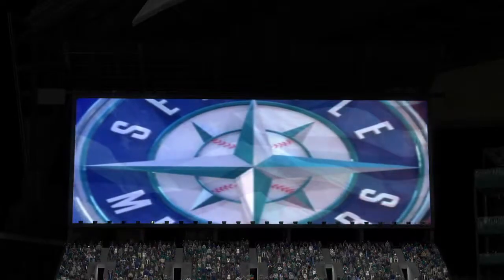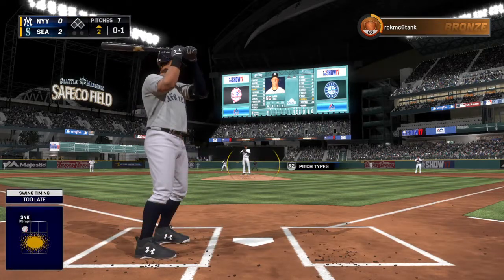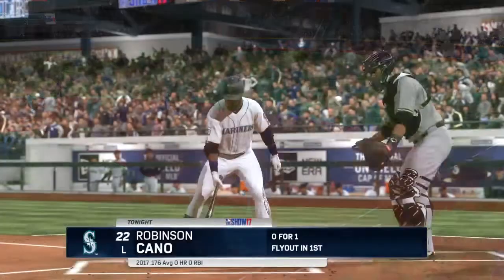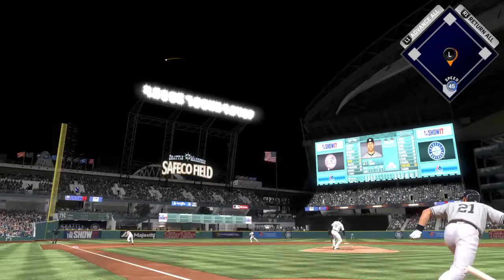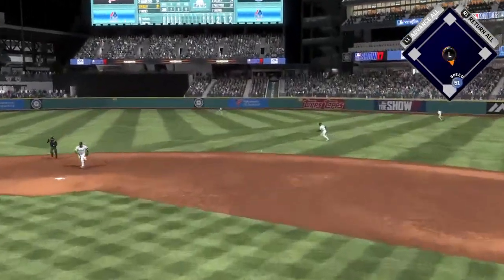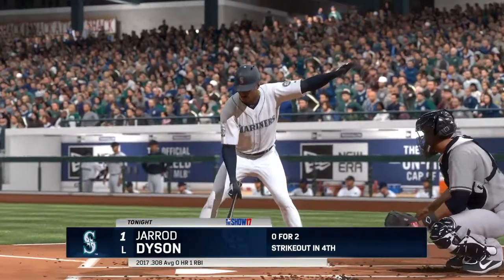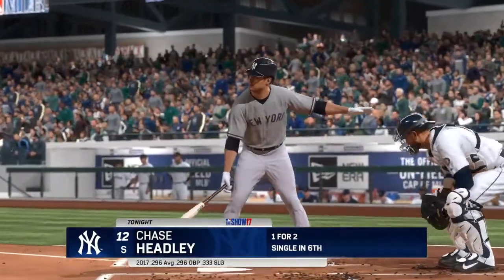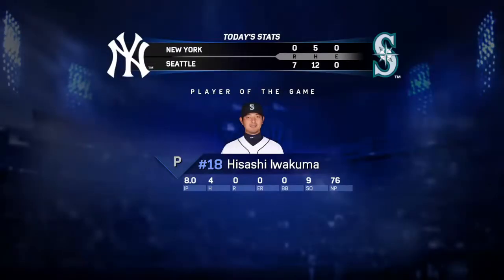KSL 더쇼 리그